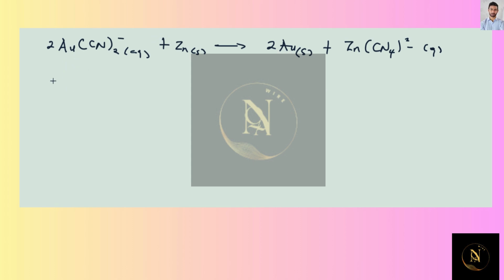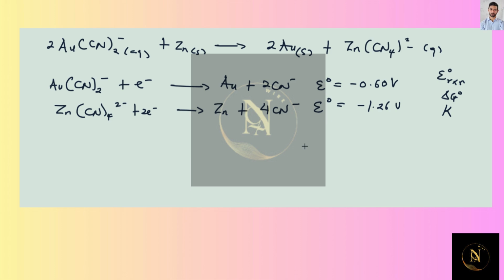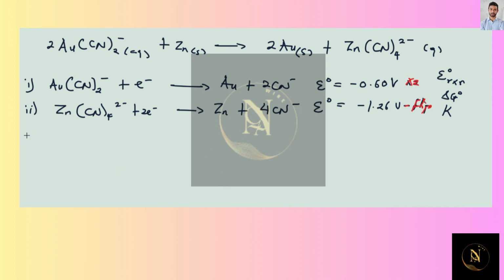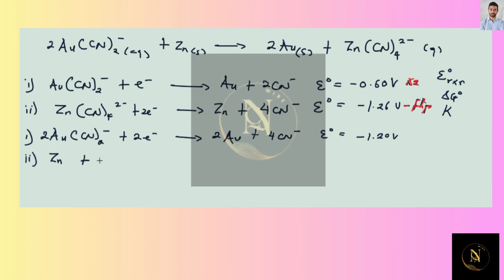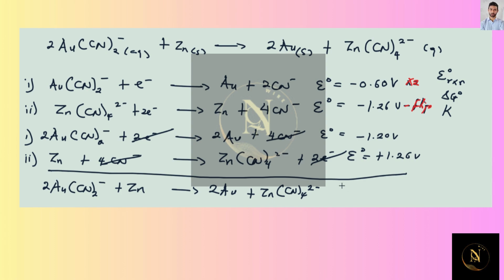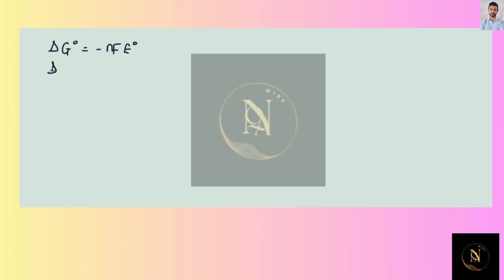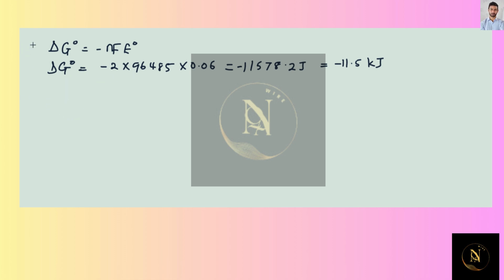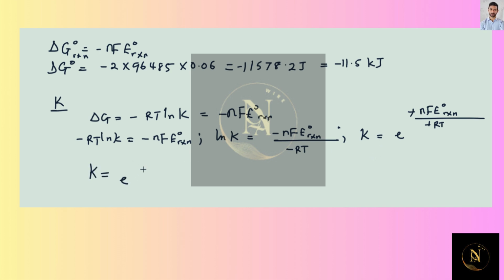[Chemistry] Use standard reduction potentials to calculate and (at 298 K) for the reaction that is